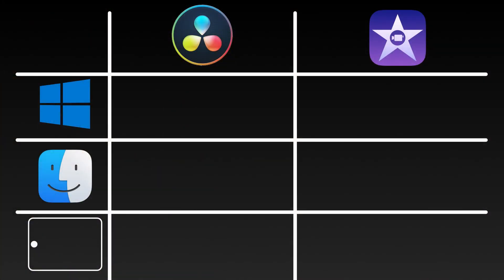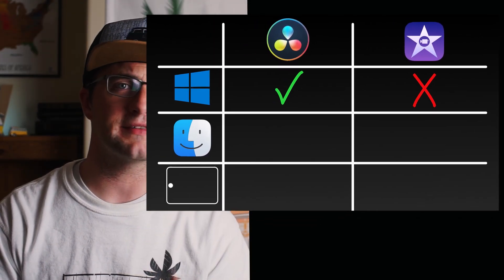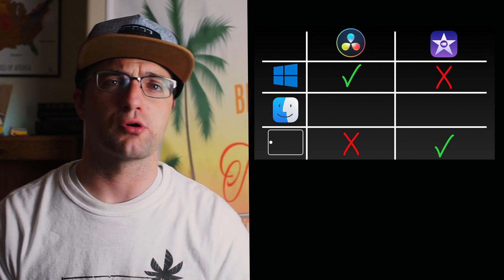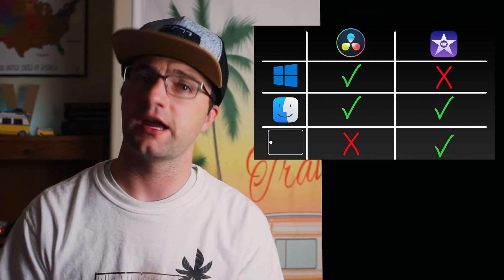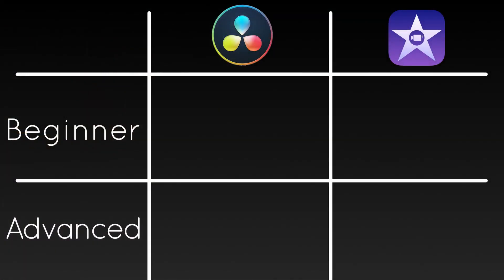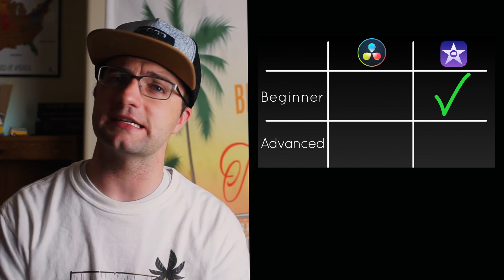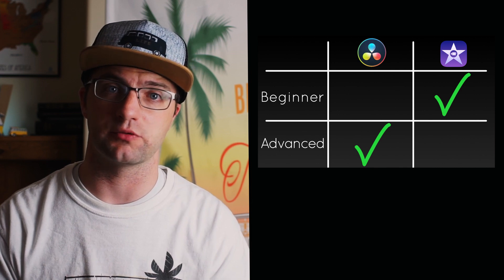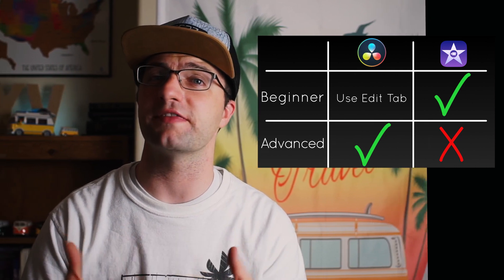DaVinci Resolve VS iMovie, Which is the Best Free Editor?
Do you want to edit videos but not buy expensive editing software? Let's take a look at DaVinci Resolve and iMovie to see which free option might be right for you!